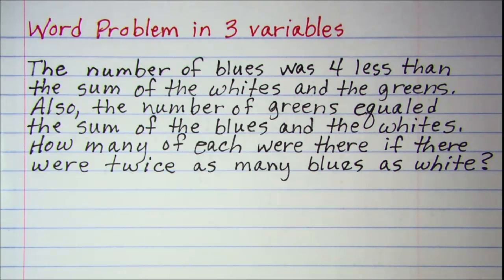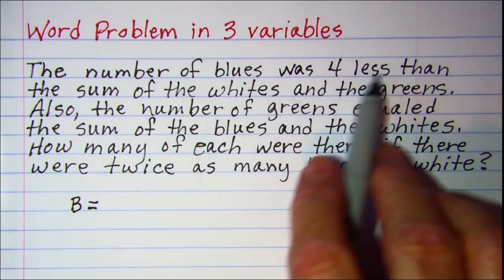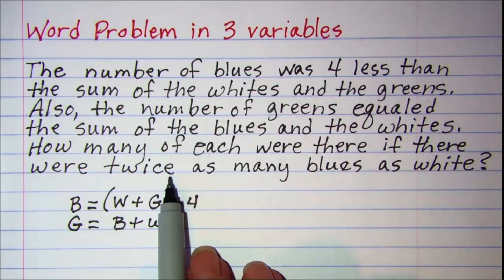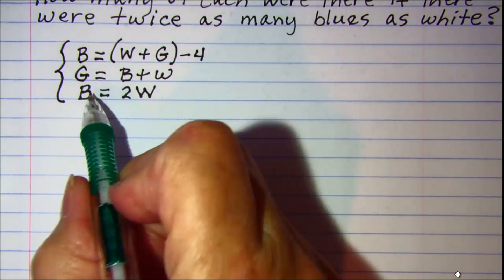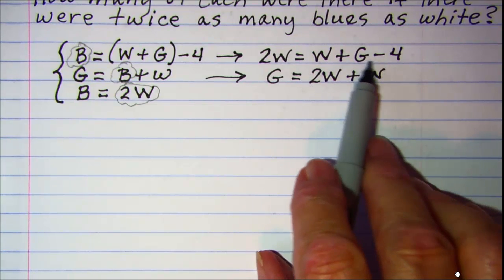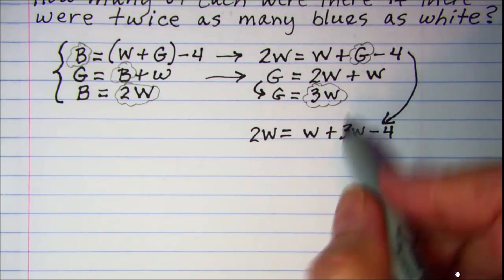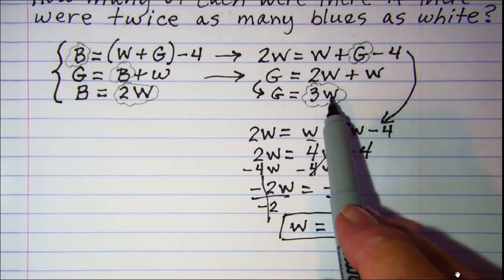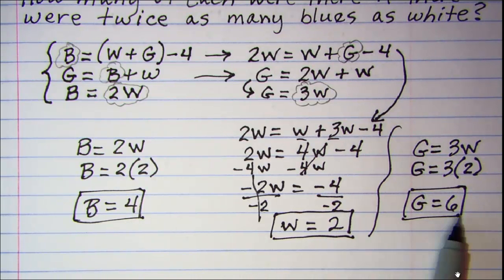Word Problem in 3 variables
A word problem is translated and then solved